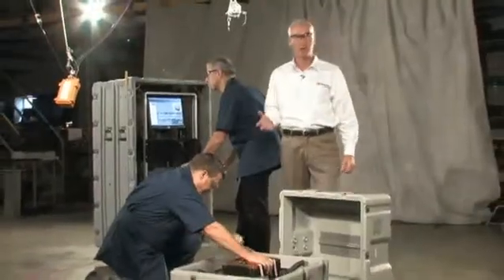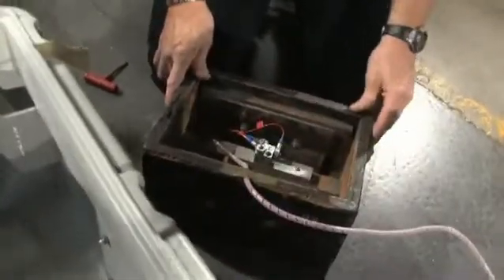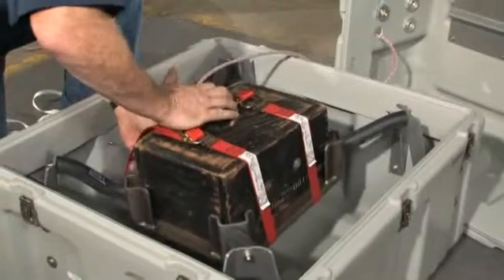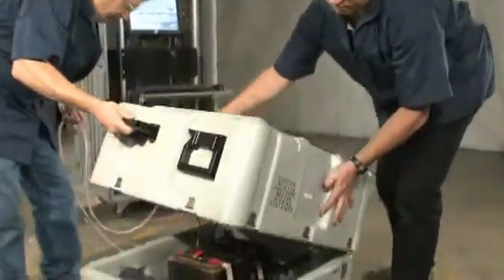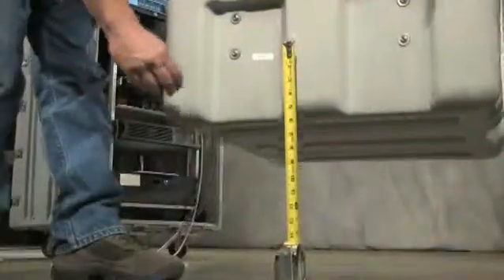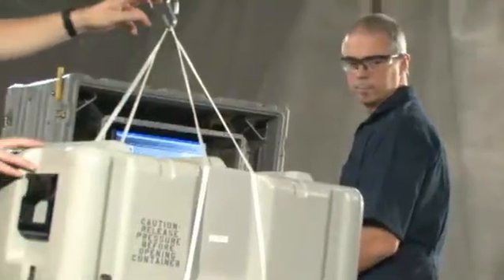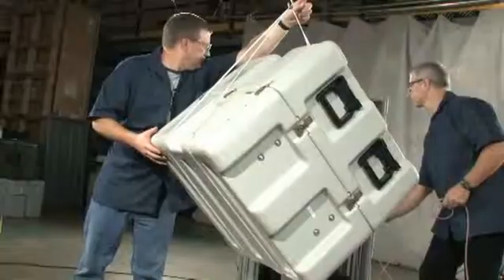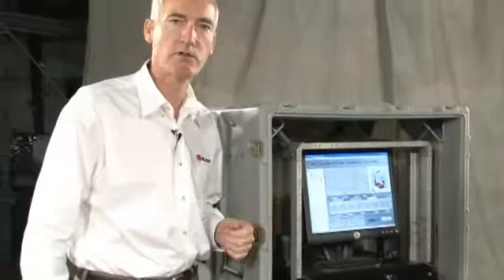Pelican Case Drop Test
Pelican performs Drop Tests on their cases to ensure the highest product quality.  Cases are dropped from various heights between 48 inches and 24 feet, and the cases are dropped at different angles and on all sides to fully test the durability of the case.  The Drop Tests are certified, and the official documents are available.